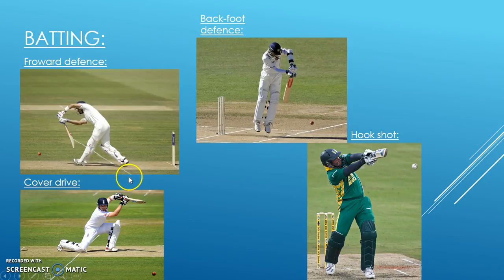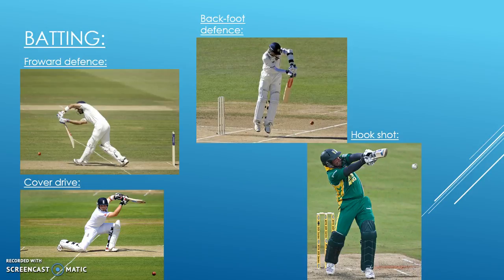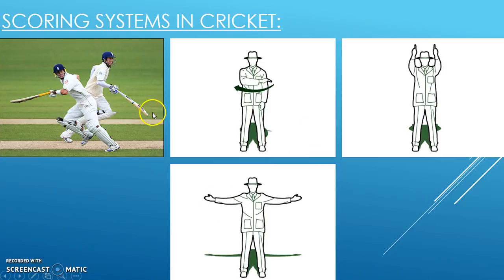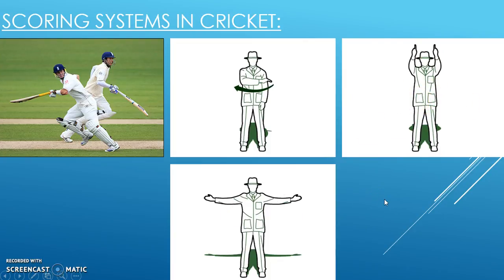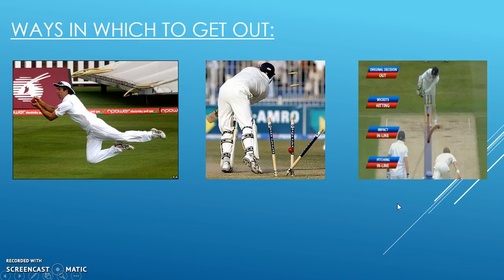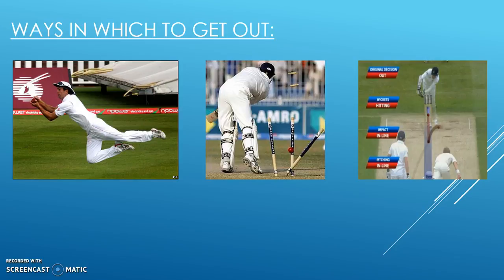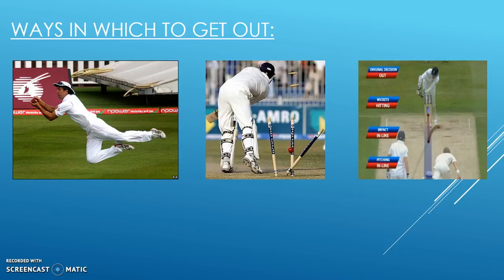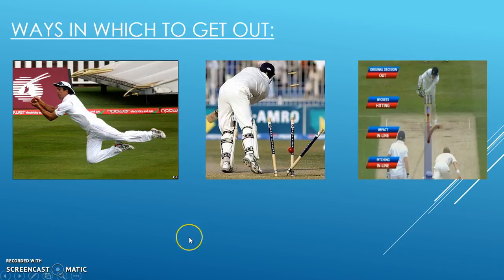rules and regulations in rugby and cricket pt 2